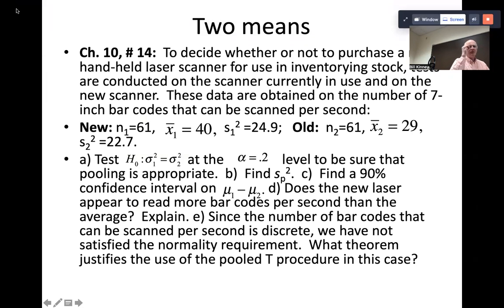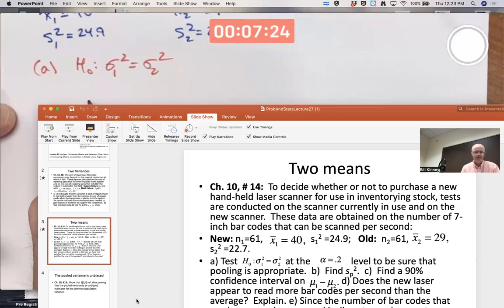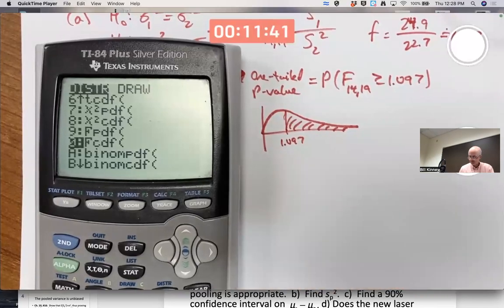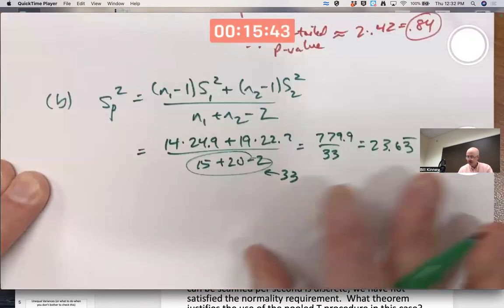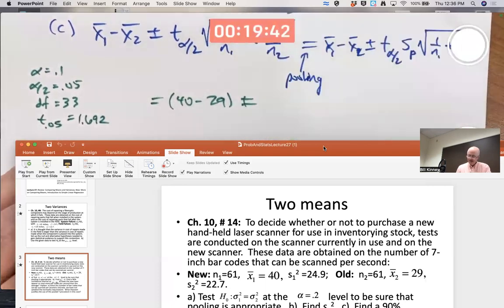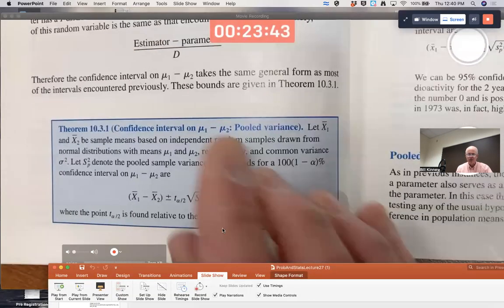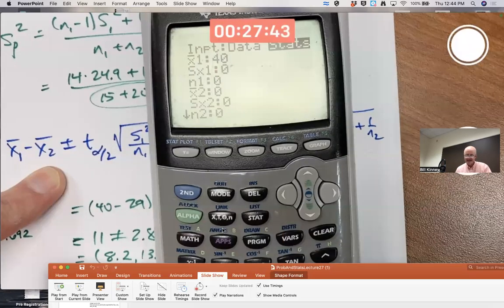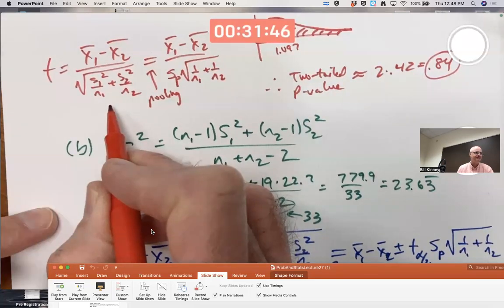F Test to Compare Variances and T Interval to Compare Means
Our goal is to compare two means μ1 and μ2 by computing a T confidence interval to estimate μ1 - μ2. But first, we should use an F test to compare variances to see if it is appropriate to use the pooled variance.